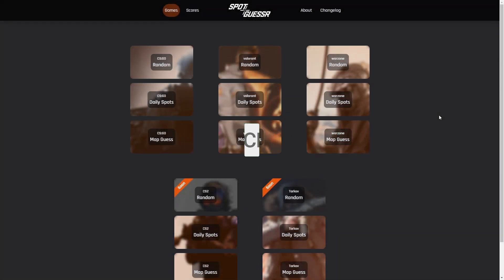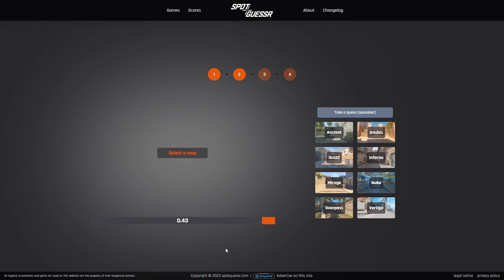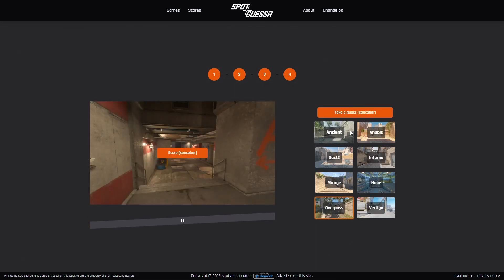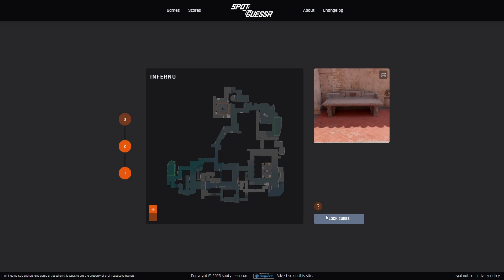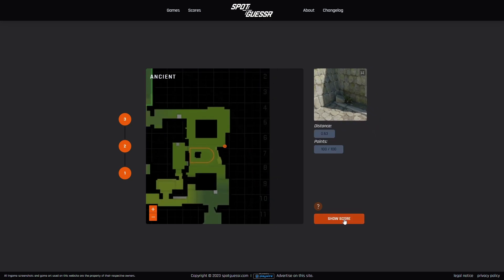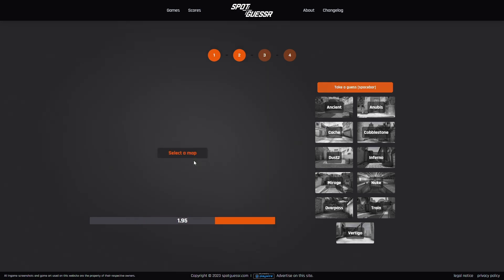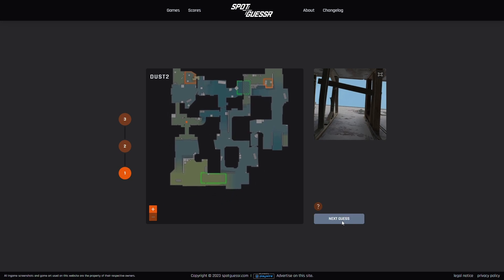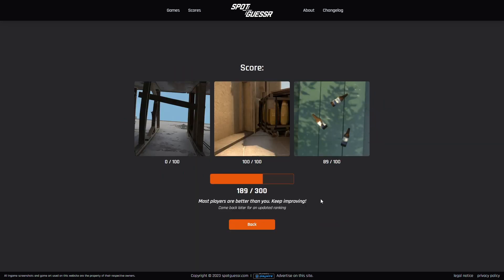Perfect Score? | CS:GO SpotGuessr | #20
This is like GeoGuessr but for CS/Valorant! Can you get a perfect score?

Intro/Outro song:
TheFatRat - MAYDAY feat. Laura Brehm